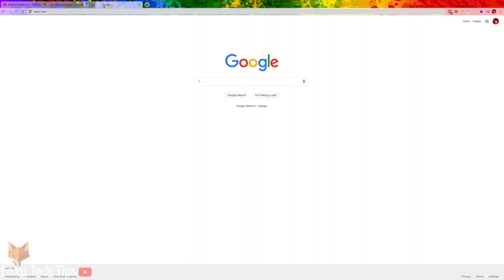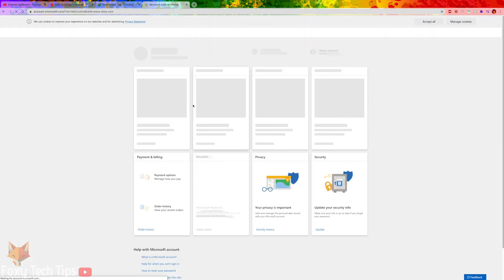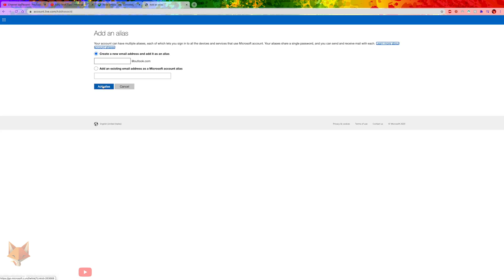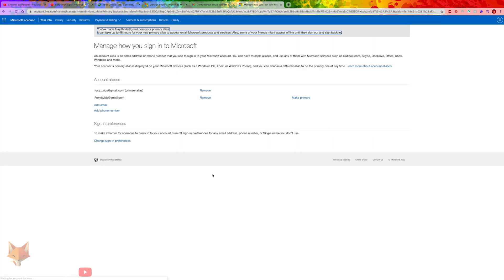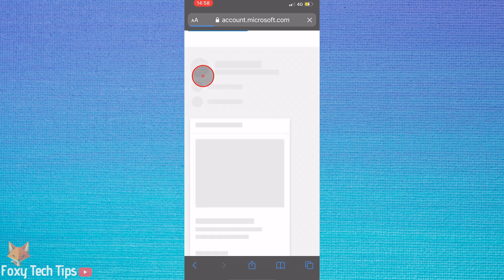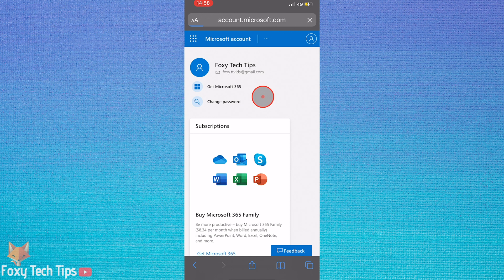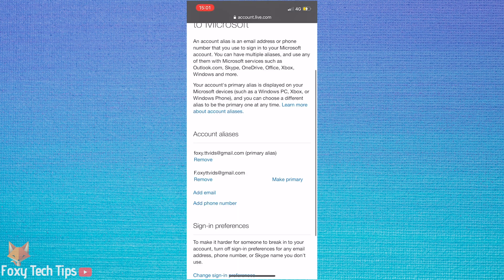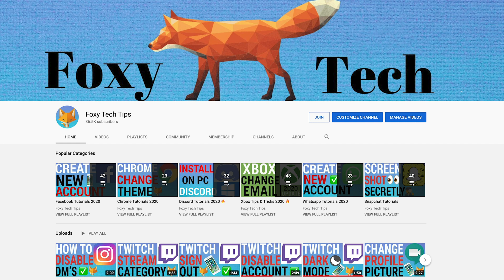How To Change Email Of Xbox Account (Series X, S & Xbox One)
Want to sign in to your Xbox Live account using a different email? or want to add multiple emails to your Xbox account? Learn how to change the email your of Xbox account now! Works for Xbox Series X, Series S & Xbox One!

Steps:

To change the email on your Xbox account you will need to use a web browser, this can be the built-in web browser on your Xbox console, or on a PC or Mobile. I’ll show you how to do it on Console & Desktop first and then how to do it on Mobile.

On your web browser, go to Xbox.com

Click ‘sign in’ at the top right of the screen.

Login to your Microsoft Xbox account here.

When you’re signed into your account, click your profile icon at the top right and a drop-down menu will appear, from there select ‘my Microsoft account’.

This will load your account over at Microsoft.com.

Click ‘your info’ from the blue menu bar at the top left of the screen.

Here it displays your email, click ‘manage how you sign in to Microsoft’ next to it.

You may need to verify your identity here by receiving an email or SMS confirmation.

ONce you’ve done that you will be able to access this page. Click ‘add email.

Enter the new email you want to use, you can also create a new Microsft Outlook email to use here as well.

That email has now been added to your account, but now you need to open that email and click the verification link that was sent to you.

Your old email has now been removed from your Xbox and Microsoft account.

To change your xbox email on mobile, open a web browser and go to Xbox.com

Tap the profile icon at the top right to sign in to your account.

Once you’re signed in, tap your profile icon again and then select ‘my Microsoft’ account.

This will load your account over at Microsoft.com.  From there, tap the 3 dots button to the right of where it says ‘Microsoft account’. On the popup select ‘your info’.

Scroll down and you will see your current email. Tap the link below it which says ‘manage how you sign in to Microsoft’.

You may need to confirm your identity here with an email or sms code.

On the ‘manage how you sign into Microsoft’ page, tap ‘add email’.

Tap ‘add alias’ once you’re done.

Once you have added it you’ll need to open that email and click the confirmation link that was sent to you.